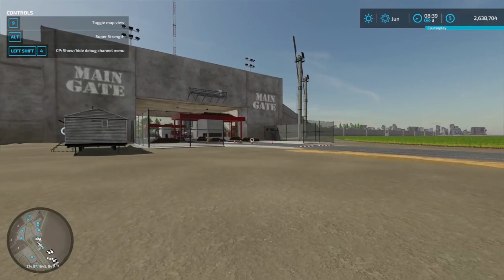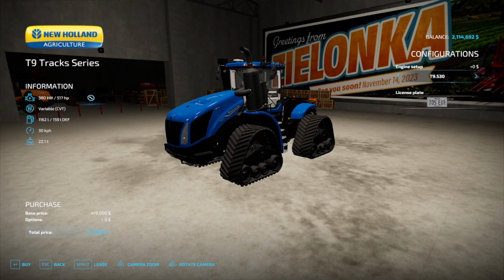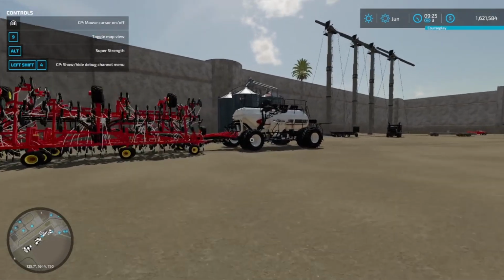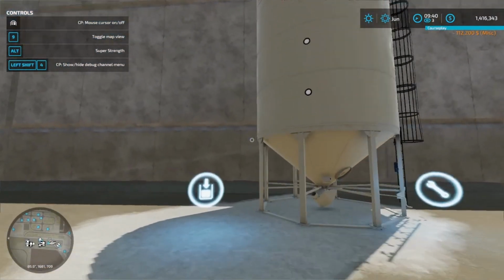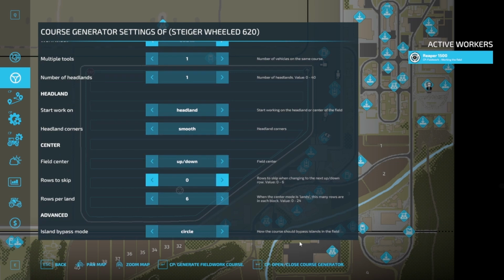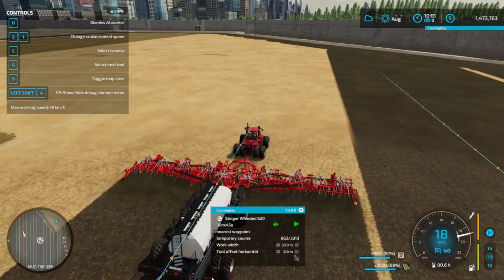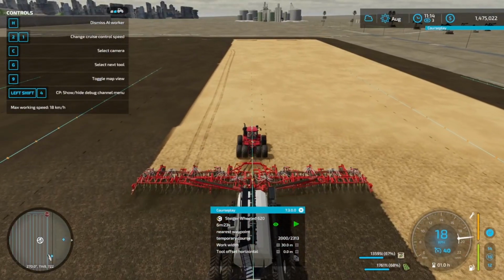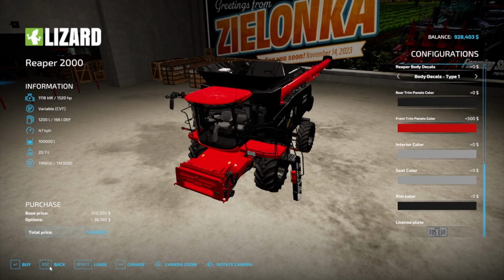FS22 The New Frontier Ep 4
It is time to upgrade some of our equipment and expand! In this video we upgrade and buy new equipment for the farm, we also harvest and get to use our new and gigantic seeder!